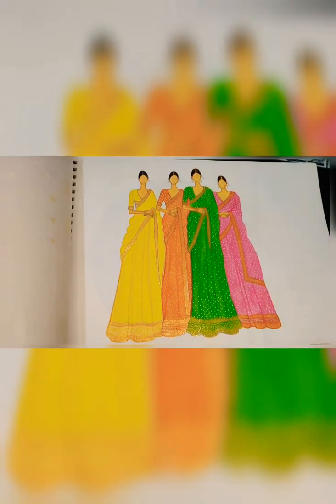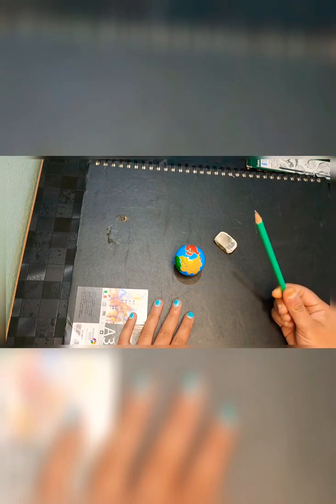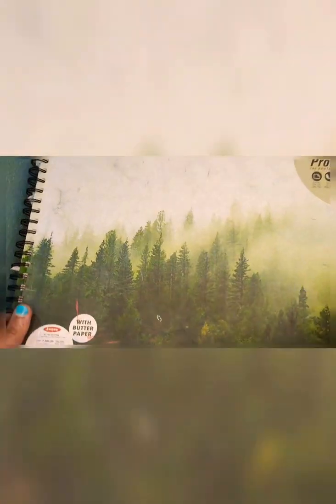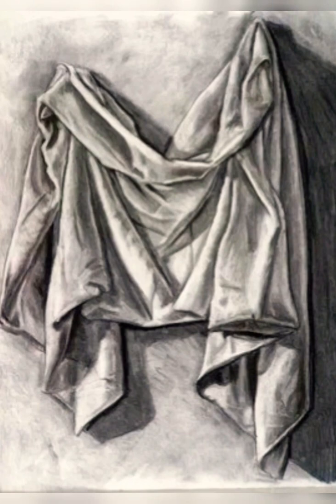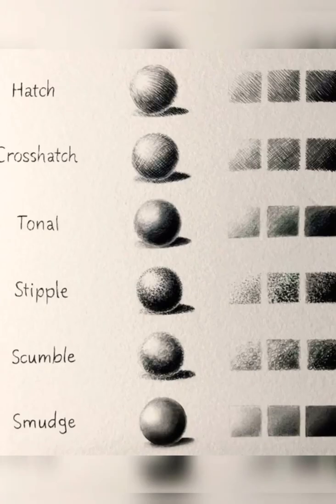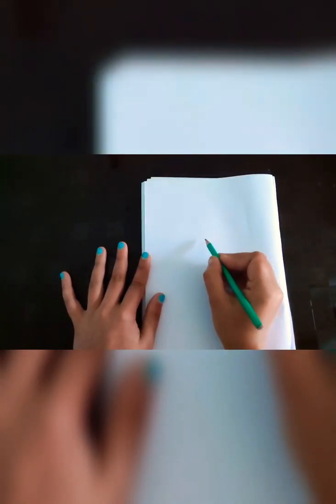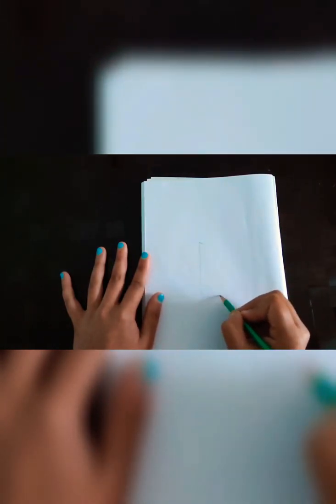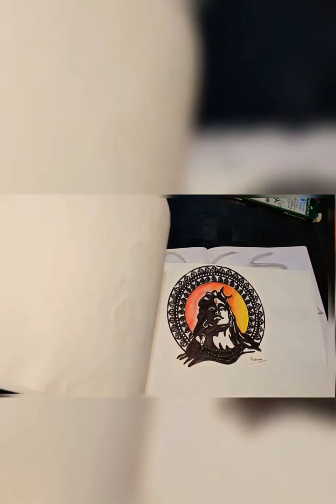FASHION ILLUSTRATION For Beginners And Aspiring Fashion Designers. Learn Fashion Drawing 🥻👗👘👠